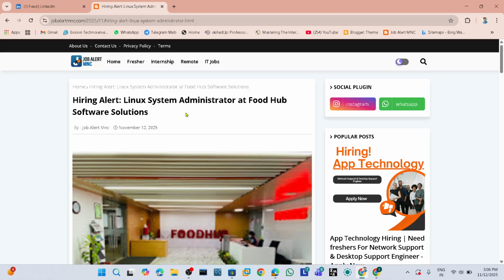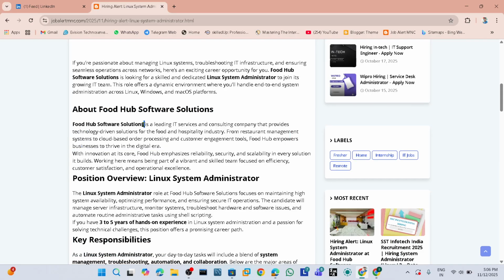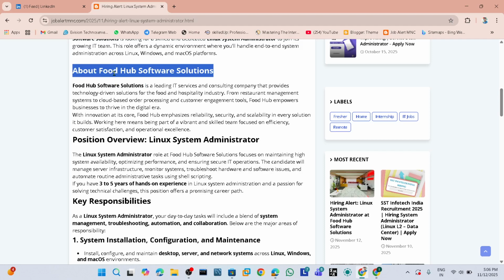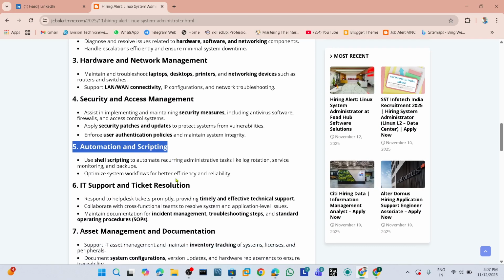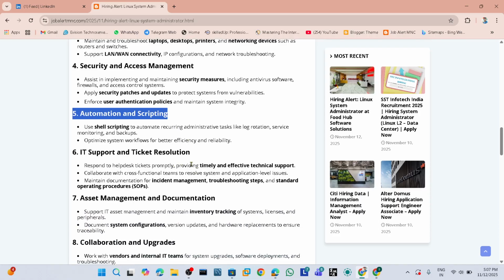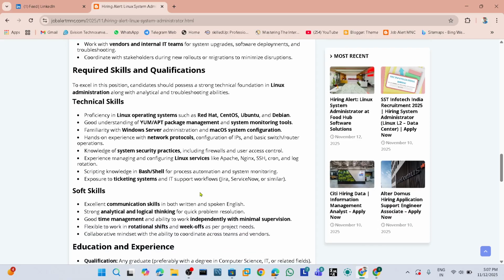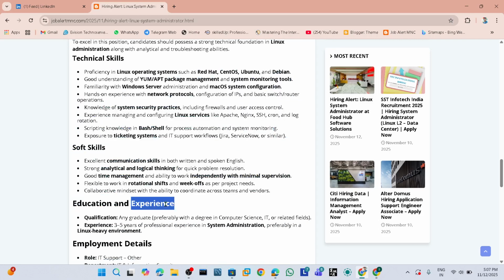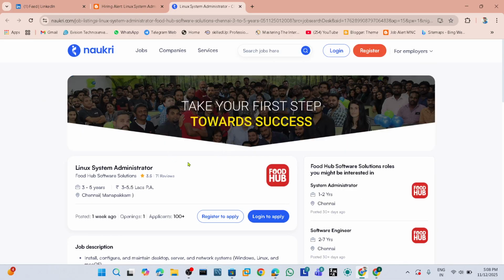Food Hub Software Solutions Hiring | Linux System Administrator - Apply Now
Food Hub Software Solutions Hiring! Linux System Administrator
Are you passionate about Linux systems and IT infrastructure?
 Join our dynamic team at Food Hub Software Solutions as a Linux System Administrator and play a key role in managing and optimizing our IT environment.
💼 Job Responsibilities:
 🔹 Install, configure, and maintain Windows, Linux, and macOS systems.
 🔹 Monitor system performance and troubleshoot hardware, software, and network issues.
 🔹 Manage Linux servers, user accounts, and file systems.
 🔹 Automate routine tasks with shell scripting and ensure system uptime.
 🔹 Maintain IT assets, documentation, and collaborate with internal teams for upgrades.
🎯 Requirements:
 ✅ 3–5 years of experience in Linux System Administration.
 ✅ Strong hands-on experience with RedHat, Ubuntu, CentOS, and YUM/APT.
 ✅ Good communication and problem-solving skills.
 ✅ Knowledge of networking, ticketing systems, and IT support.
 ✅ Familiarity with automation, log analysis, and service management.
📚 Education: Any Graduate